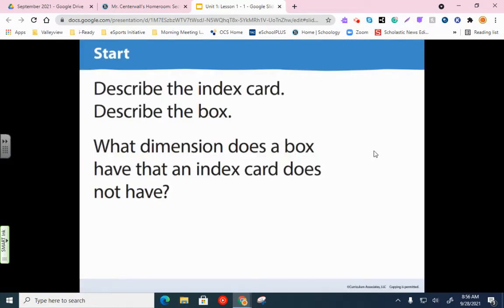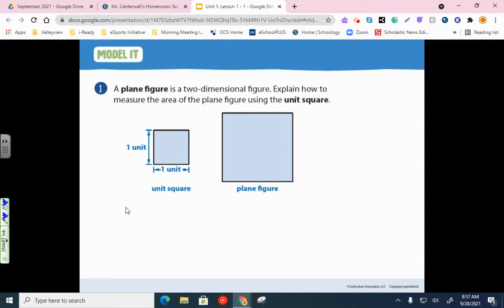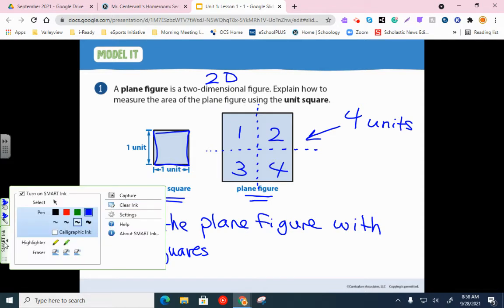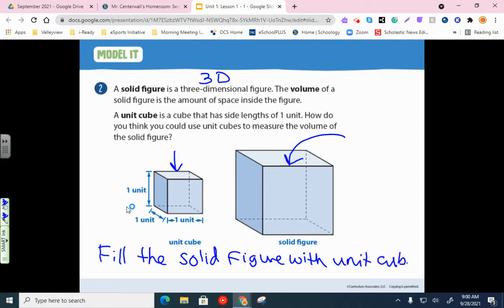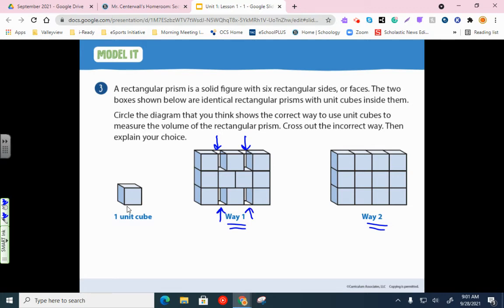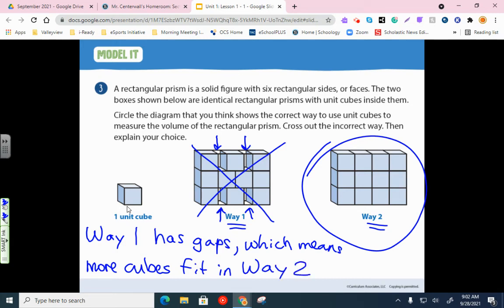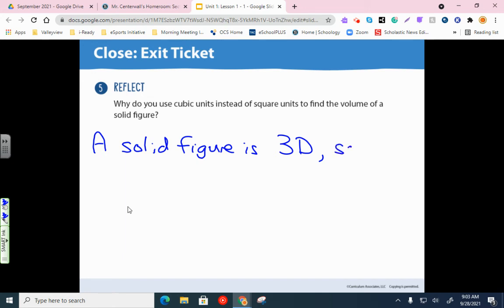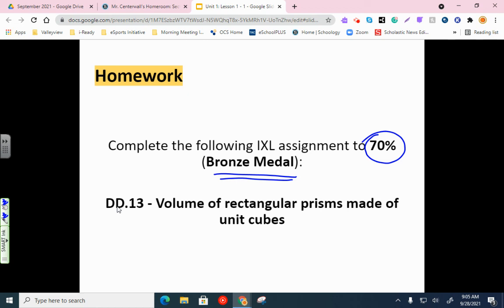Unit 1: Lesson 1 - 1